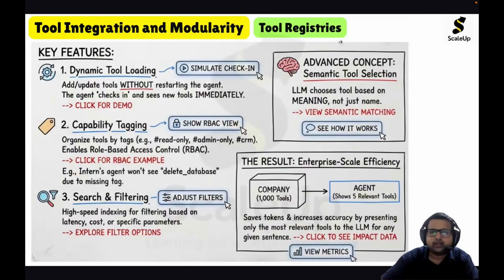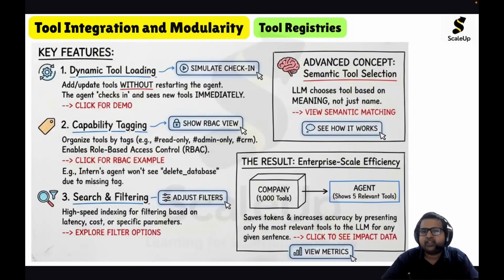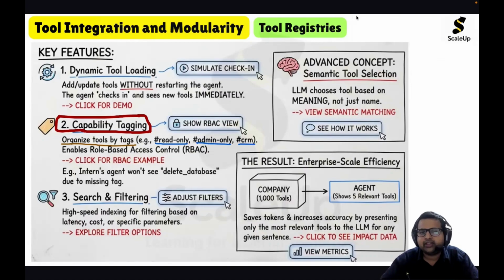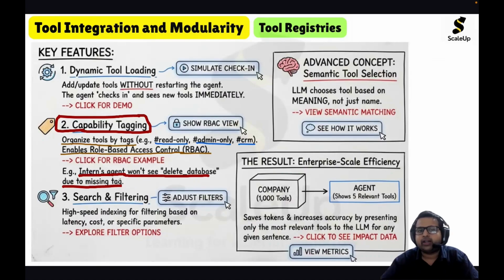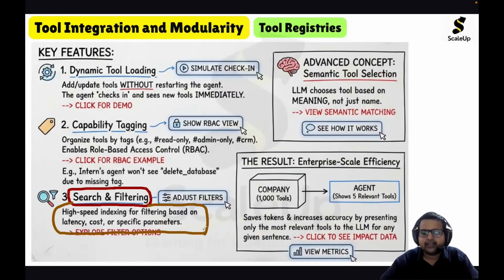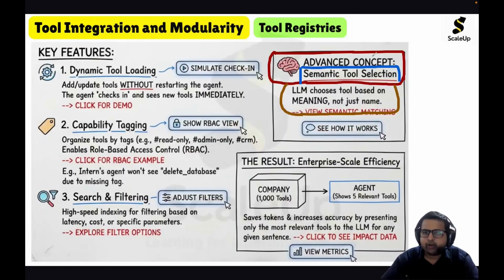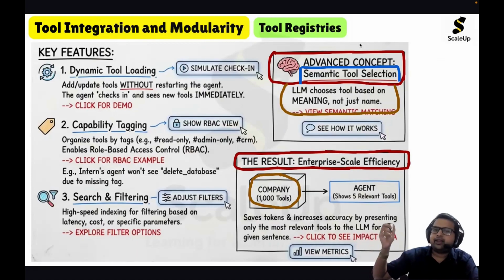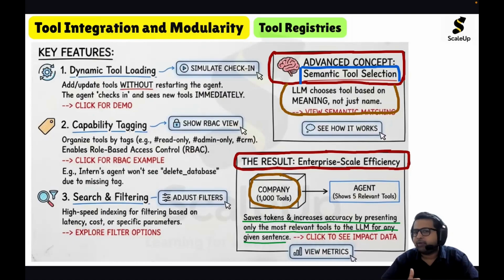Tool Registries for LLM Agents | Tags, Filtering & Semantic Search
In this lecture, we dive deeper into the advanced capabilities of Tool Registries in modern Agentic AI systems.

As AI agents scale from a handful of tools to hundreds or even thousands, intelligent registry design becomes essential for performance, security, scalability, and accuracy.

This session explores the features that transform a basic registry into an Enterprise-grade AI orchestration system.

🔹 Dynamic Tool Loading
Add, remove, or update tools in the registry without restarting the agent.

The agent continuously checks the registry and can immediately discover newly available capabilities in real time.

This enables:
✅ Rapid deployment
✅ Continuous integration of tools
✅ Flexible AI ecosystems
✅ Runtime extensibility

🔹 Capability Tagging
Tools can be organized using semantic tags such as:
read-only
admin-only

These tags enable:
✅ Smarter organization
✅ Faster discovery
✅ Permission management

For example:
An intern’s AI agent may never even see a delete_database tool because it lacks the required authorization tags.

🔹 Search & Filtering
High-speed indexing allows the system to filter tools based on:
- Latency
- Cost
- Permissions
- Capabilities
- Runtime constraints
- Tool parameters

This prevents the LLM from being overloaded with unnecessary choices.

Advanced Concept: Semantic Tool Selection

Instead of selecting tools based purely on names, modern LLM systems choose tools based on meaning and intent.

The AI understands:
✅ What the user wants
✅ Which capability matches the request
✅ Which tool is most contextually relevant

This dramatically improves:
- Accuracy
- Efficiency
- Token optimization
- Agent reliability
- The Big Result

Tool Registries make Enterprise-grade AI agents possible.

A company may have:
- 1,000 available tools
- Hundreds of APIs
- Multiple internal systems

But the registry intelligently presents only the 5 most relevant tools to the LLM for a given request.

This leads to:
✅ Better accuracy
✅ Lower token usage
✅ Faster reasoning
✅ Safer execution
✅ Scalable AI infrastructure

Ideal For:
- AI Engineers
- LLM Developers
- Enterprise Architects
- MCP Developers
- AI Infrastructure Teams
- Backend Engineers
- Agentic AI Learners